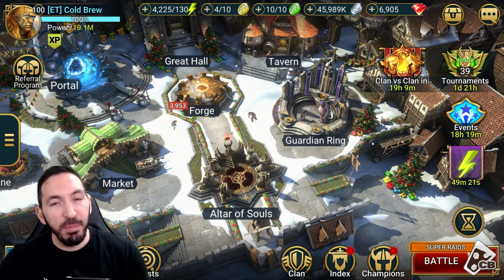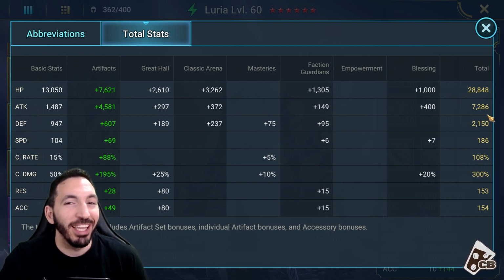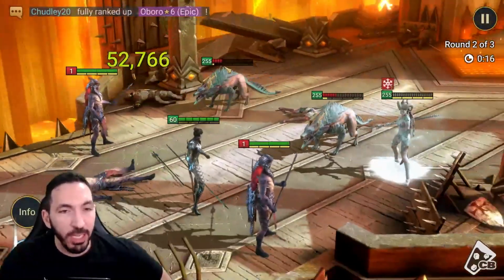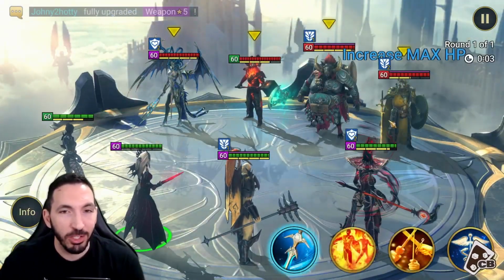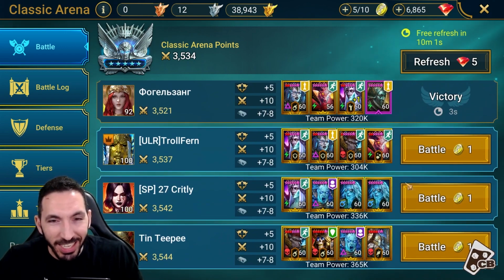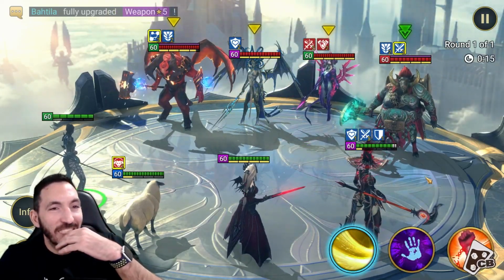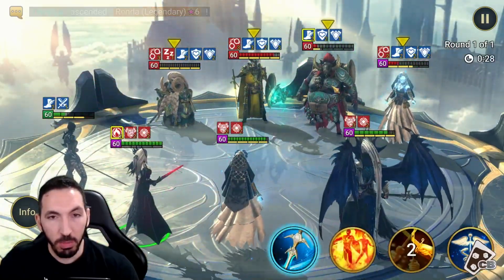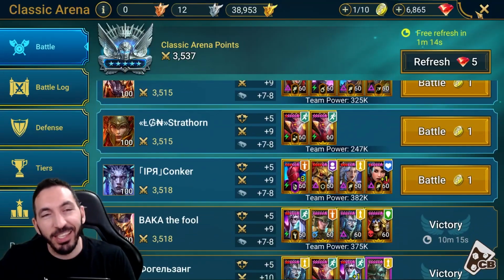LURIA SUPERCHARGED! BIGGEST EPIC BLOCK REVIVE NUKER | RAID SHADOW LEGENDS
💪▼ Follow me below for more!▼💪